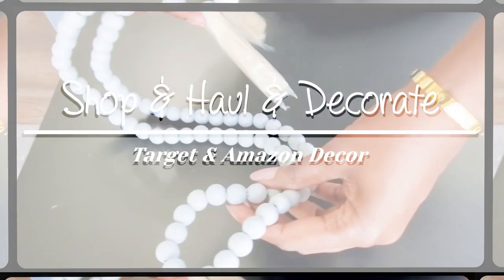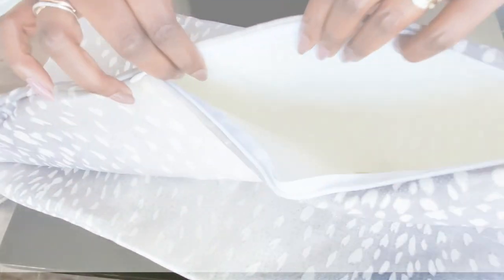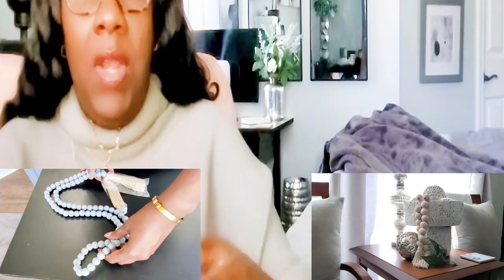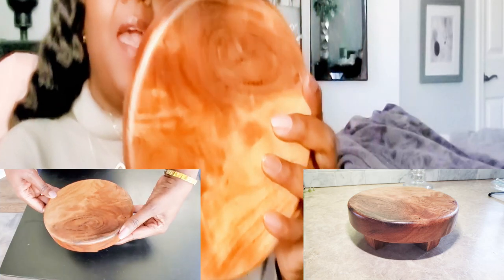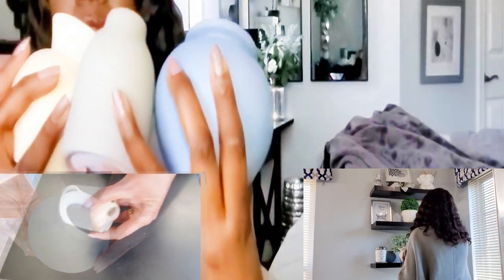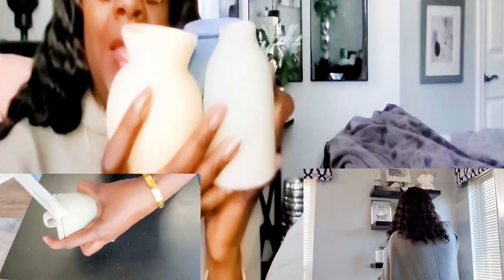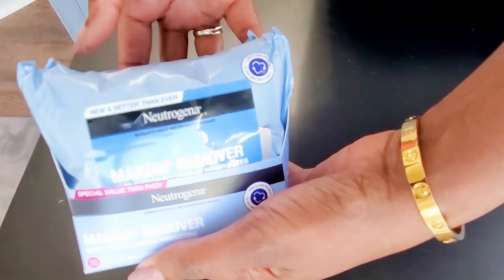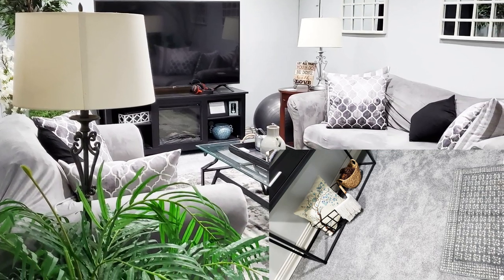Shop & Haul & Decorate With Me || House To Home || Target & Amazon Haul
Hi Guys, I'm so glad your here!! In today's video: Shop & Haul & Decorate With Me || House To Home || Target & Amazon Haul